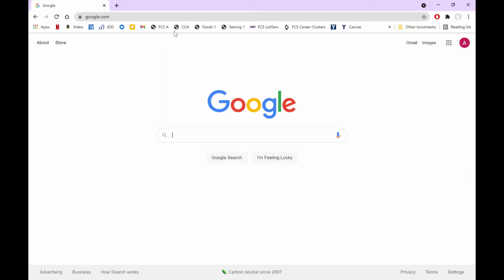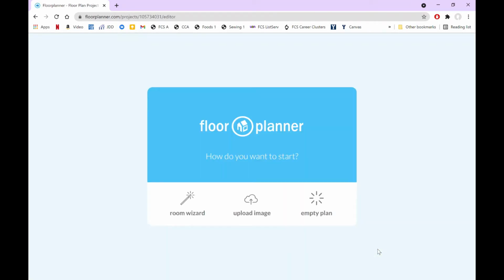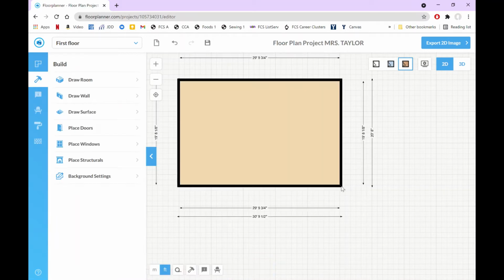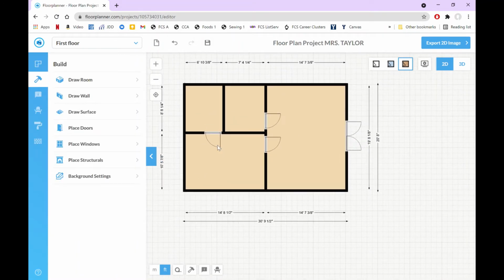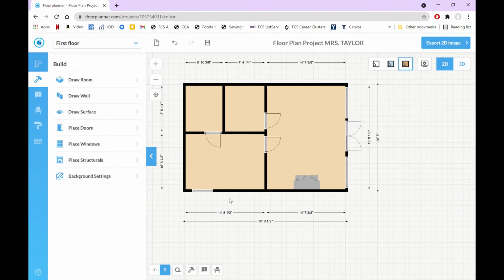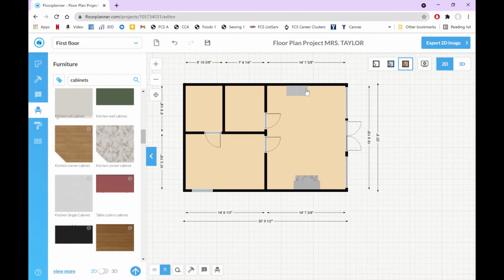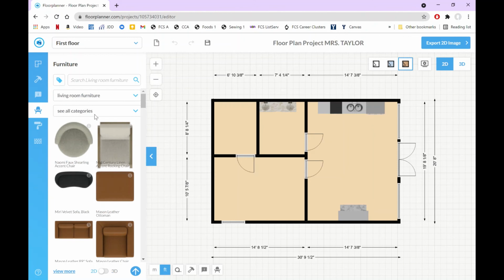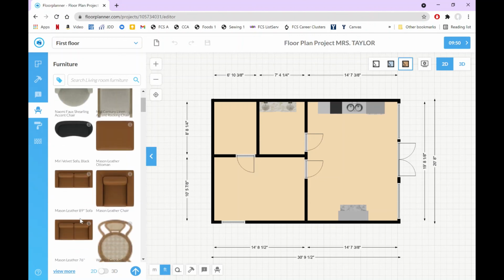Floorplanner Floorplan Assignment Instructional Video